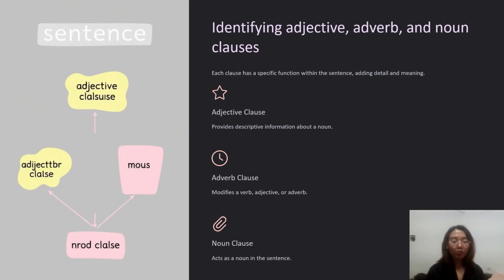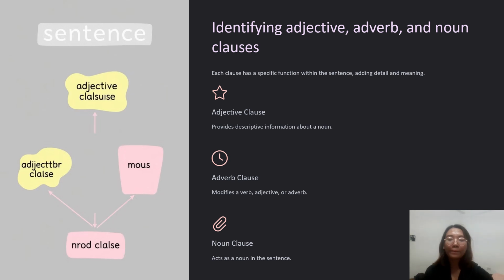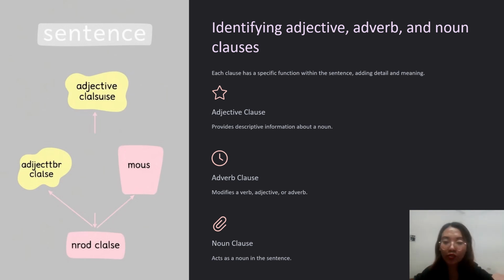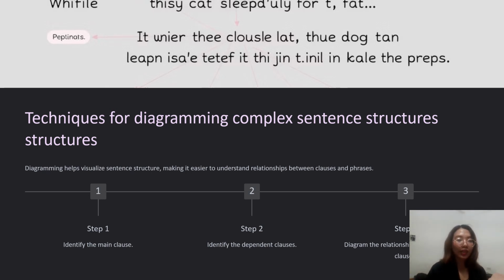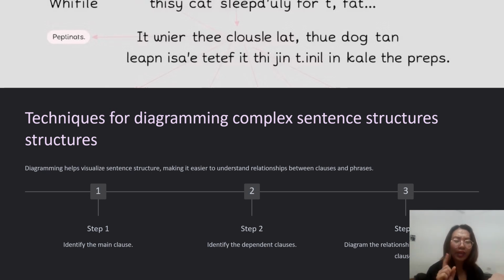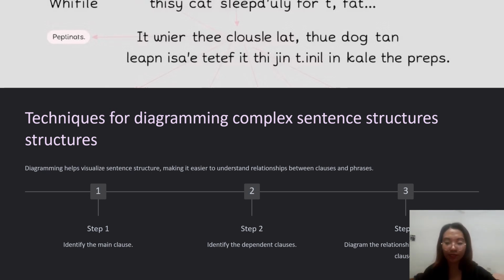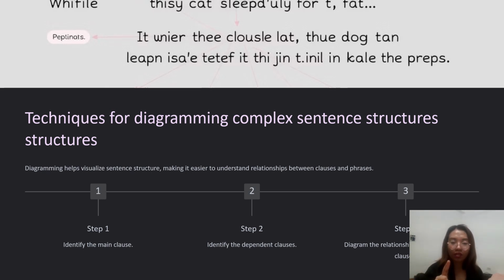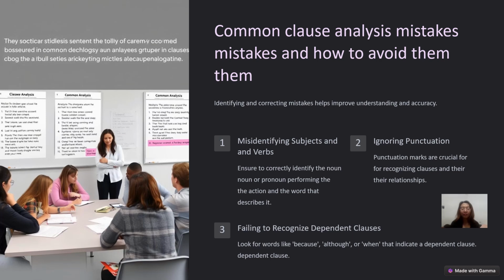Unit 1 module 3